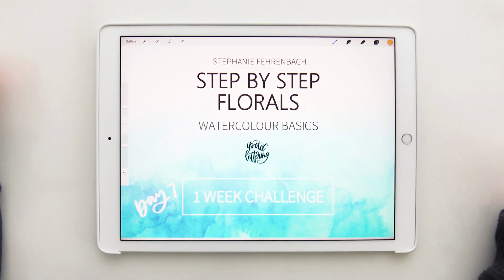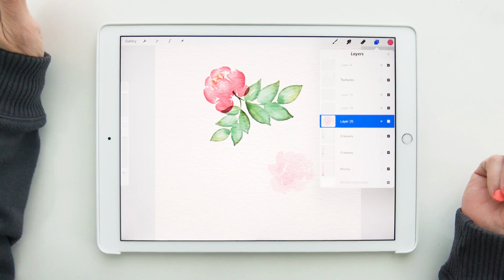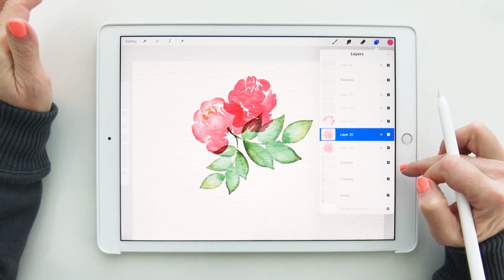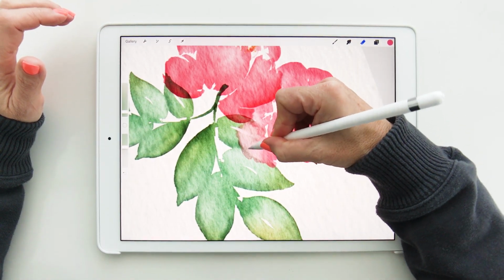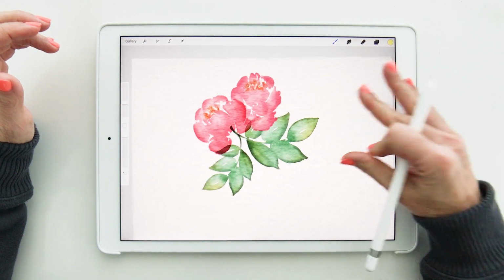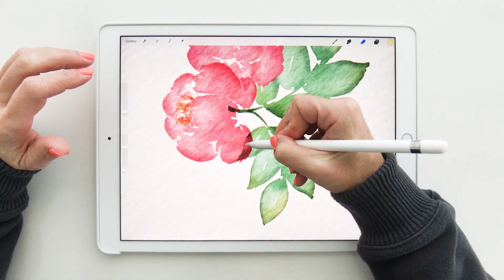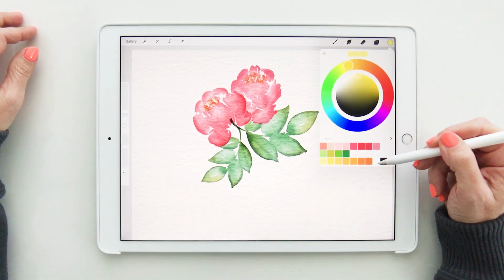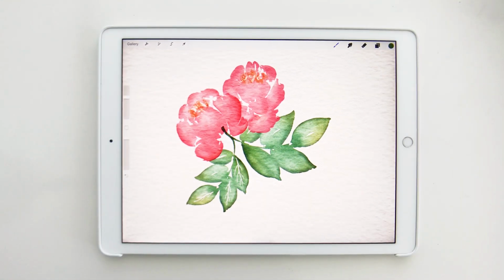Step by Step Florals Challenge Day 7 - iPad Edition!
Day 7 - Creating a bouquet

Welcome to the Step by Step Florals Challenge! This is a one week free course designed by Stephanie Fehrenbach converted to the iPad version by myself and masterminded by Becca Courtice

During the 1 week challenge, we are going to explore watercolour techniques and floral compositions, and my video series is going to show you how to follow along on your iPad using the Procreate app :) Make sure you are signed up to the challenge and have got the reference book that Stephanie made available as a reference.

You can get the starter pack with the basic brushes